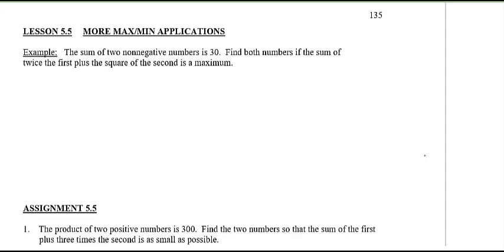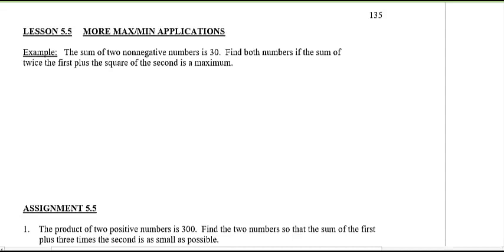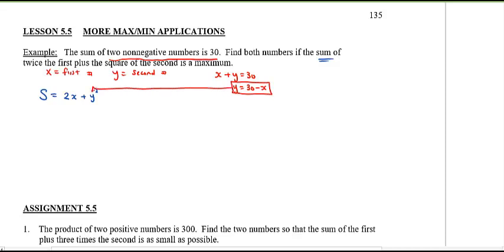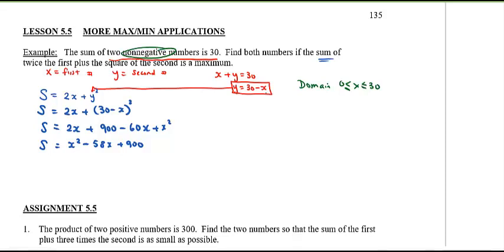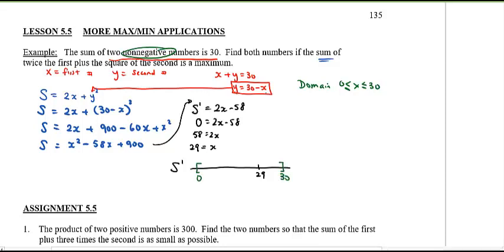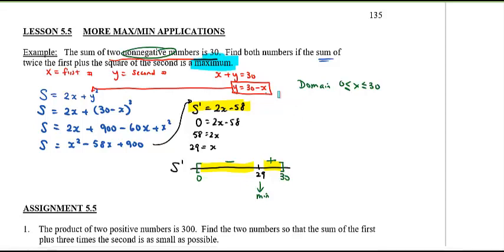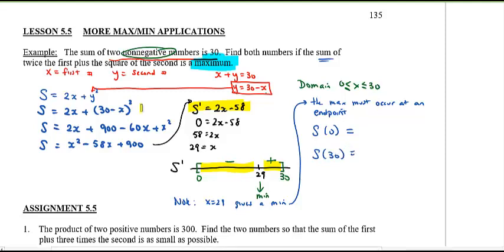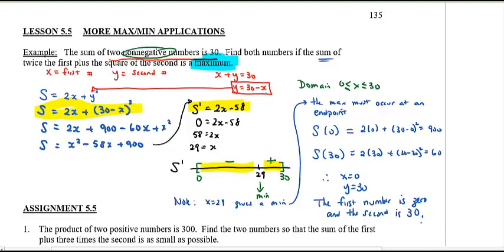AP Calc AB (E.T.) Lesson 5.5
More Max/Min Applications